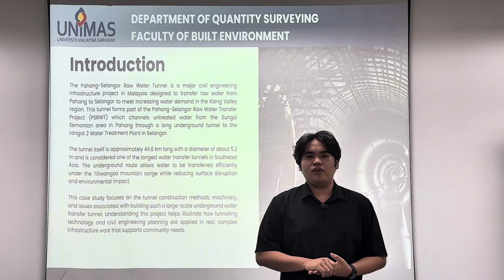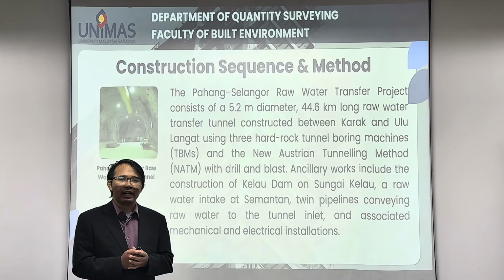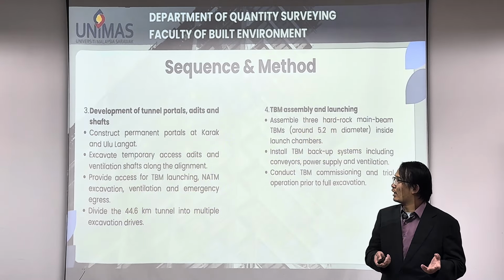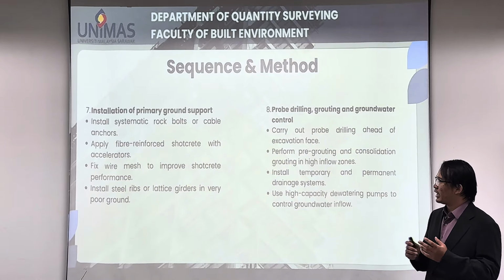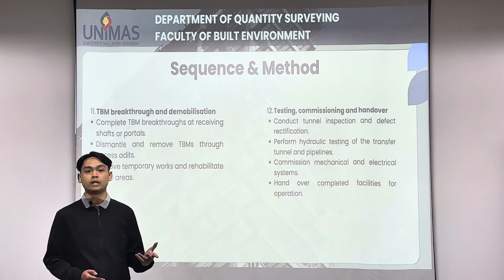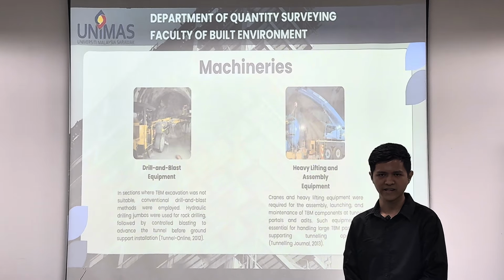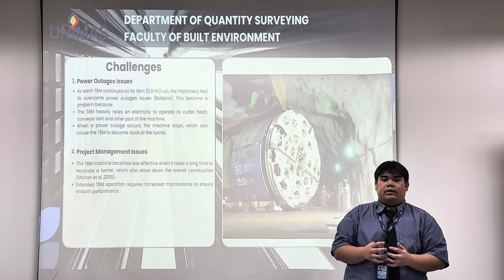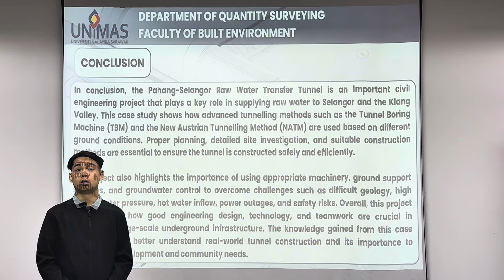Assignment Group 10 Case Study : Pahang - Selangor Raw Water Transfer Project